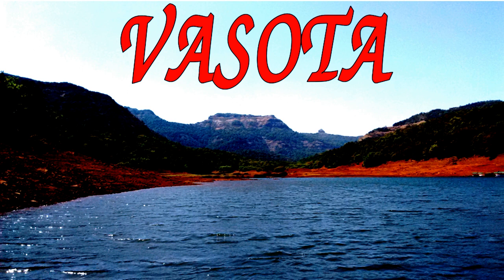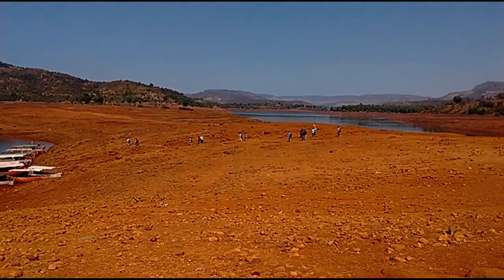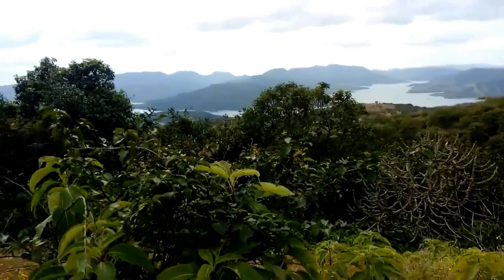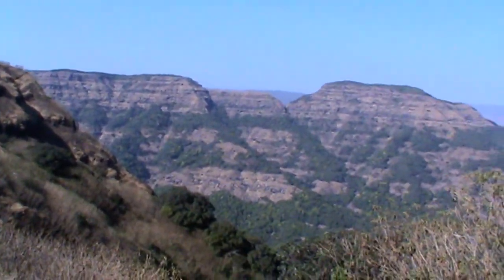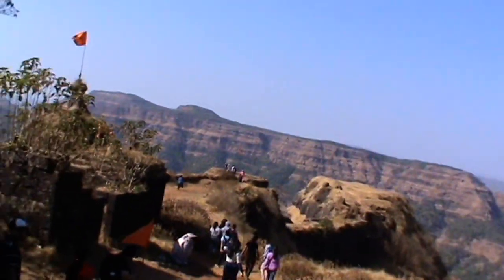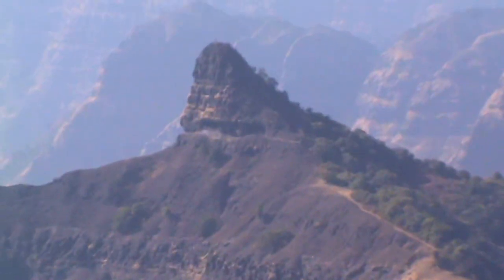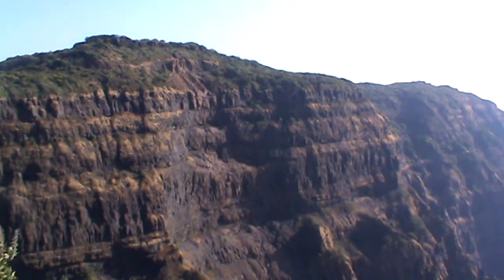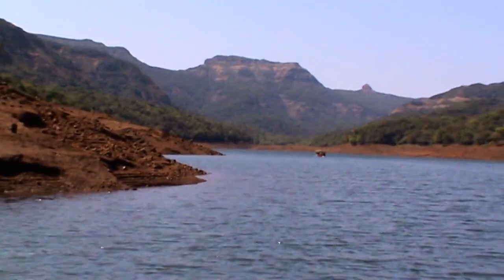VASOTA : Information in English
Vasota is a fort in the Sahyadri mountain range and having historical importance.